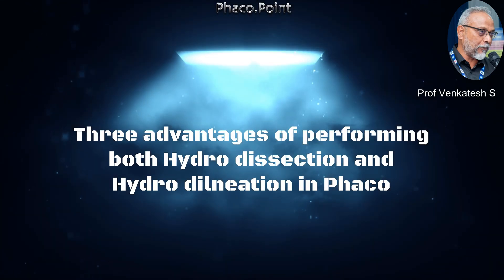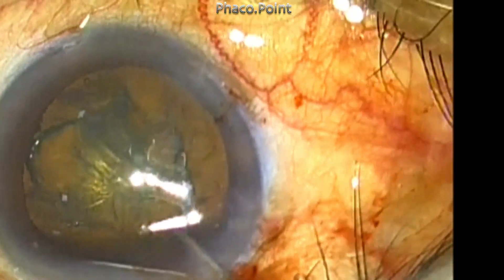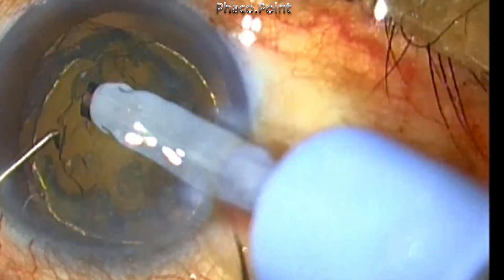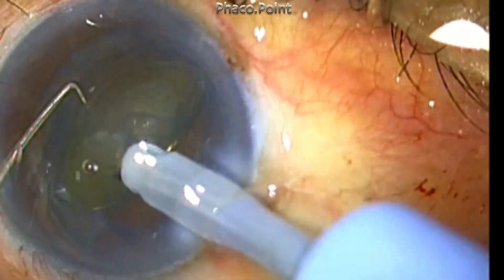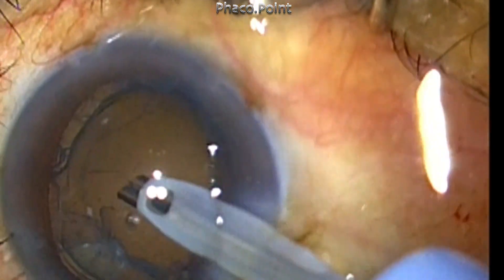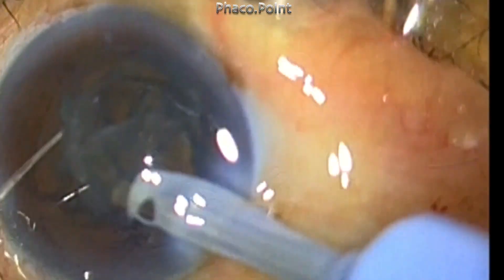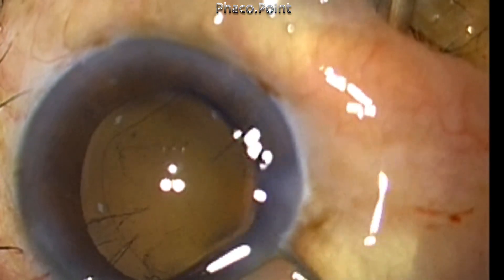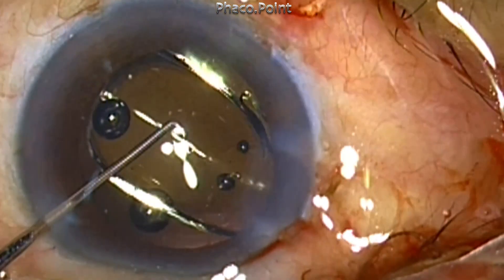Three advantages of Performing both hydro-dissection and Hydro- delineation in soft cataract Phaco.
Soft cataracts poses risk of - cheese wiring, - crater formation ,- increased risk of PC rent. This technique prevents all three. We just need to successfully perform both hydro dissection and delineation in these cases